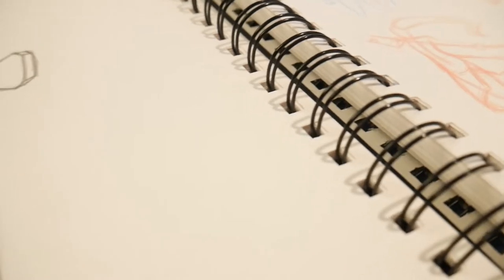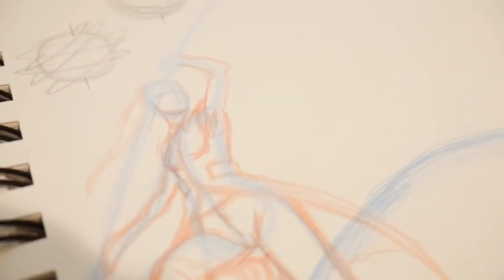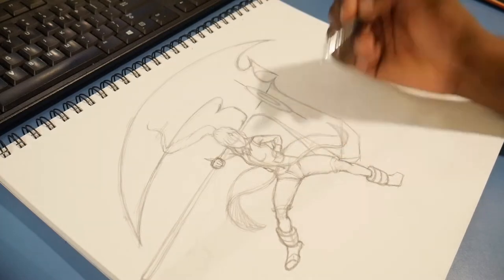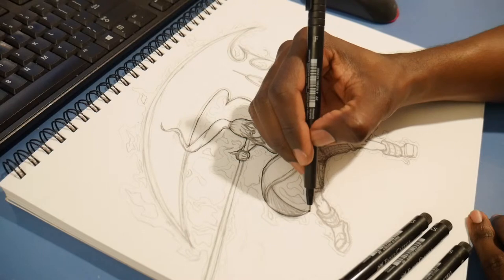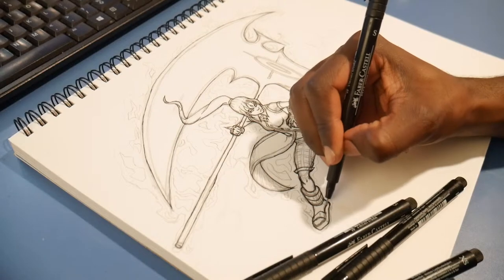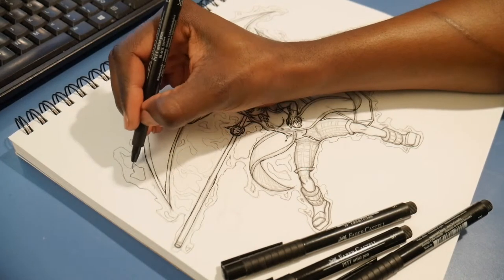Makkura Rual - Amalgamknight #1 - BasiMental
Makkura Rual is a combination or amalgam of characters,  Sakura Haruno from Naruto/Naruto Shippudden and Maka Albarn from Soul Eater!!

 I am finally owning up to my previous videos mention of starting a series combining anime characters from different universes and telling a bit of their story as well. Ive decided to call this series Amalgamknight !!
I had to bring out all the creativity for this one because it was alot to do for a short amount of time. Lol and this week my creativity was focused on combining Sakura Haruno from Naruto, Naruto: Shippudden and Boruto: The Next Generation with Maka Albarn from Soul Eater. Her name is Makkura Rual and her Father Spirit (SoulEater) and Tsunade (Naruto) are the characters I chose to create her, one because Spirit is Maka's actual father and Maka's actual mother never showed up in the series so giving her face aka Tsunade's I thought was creative because of her relationship with Sakura throughout Naruto: Shippudden. This to me resulted in a very different weapon that her usual scythe and began looking like a battle axe.

One because of the strength she inherited from Tsunade (the hammer) and the latent abilities of her weapon as well as her own body. She of course has an astounding control of her soul's chakra length and how to use it in a variety of ways outside of the normal. She signed up to become a Kiju Hunter as to try and rid the world of evil like her mother. And is going to soon find hers on a very interesting journey.

Makkura's design was based on to me of some of the more iconic features of each character like Sakura's pink hair, or Maka's skirt which I decided to make into pants. And I found super dope and convenient that they both had the long coats which helped alot with the design of the character. While to still show the actual hybrid nature of this characters physical looks. The shoes being a part of it as well as the gloves, and the coat. The color choice for me as easy and simple but for me it had to have red because its my favorite color! Lmao. But Im so glad it turned out well.

This was a seriously challenging drawing that was definitely worth the challenge and the time. I got to design my own character based off a couple of my favorites and it turned out pretty good! If it wasnt for me getting to excited with the colors for the Kiju (Jinchuriki x Kishin) Hunter. It turned out looking alot like Thor's Hammer from Avengers: Endgame of which I am super excited to see. PLUS I even got to use my Chameleon Color Pens (Markers) that are by far one of my favorite Utensils to work with to color in my drawings besides certain types of paints and wat not.

But I hope you all enjoy this video and referencing my previous series of videos to try and recontstruct how I made this image even though if you pay close enough attention in the video it already is. Lol! And as always its ya favorite arttrepreneur BasiMental telling you to: "Be Creative, Play Your Cards, and Change the Game!" I appreciate you all for checking out this video and I hope you stick around for more to come.